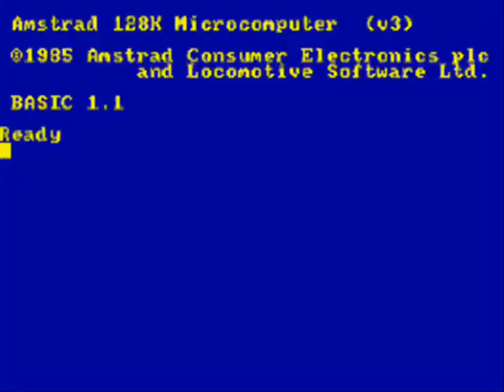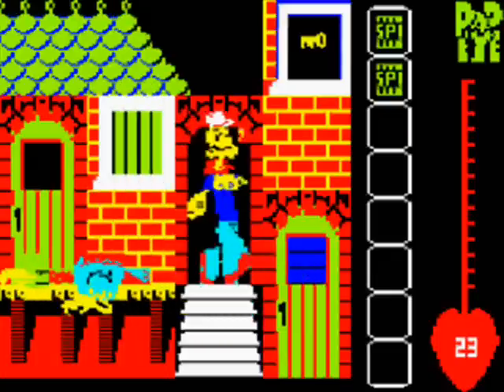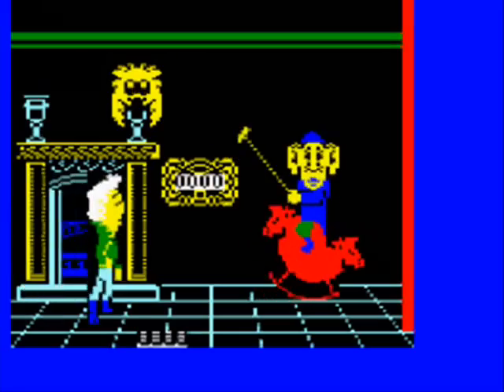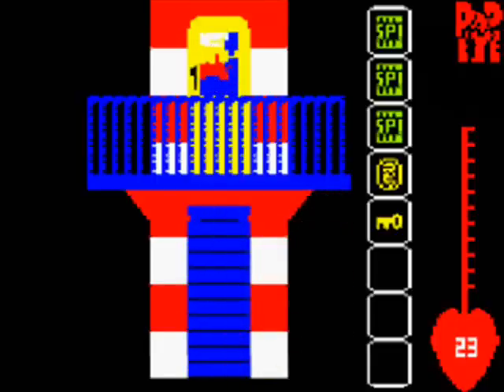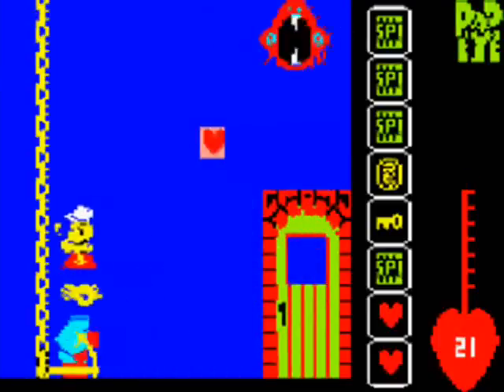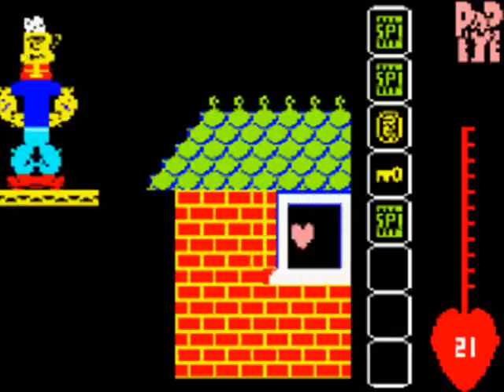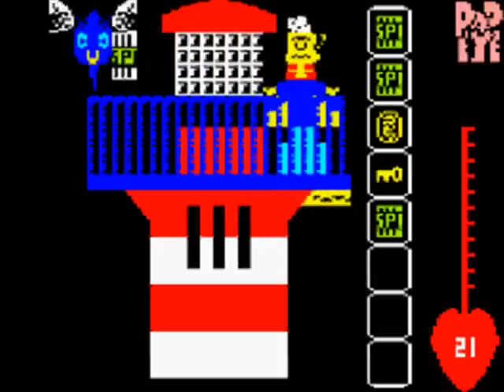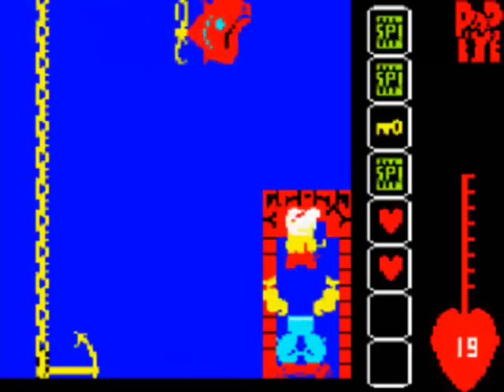Let's play Popeye (In 3D)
In which we hates all palookas what ain't on the up and the square. (Not in 3D)